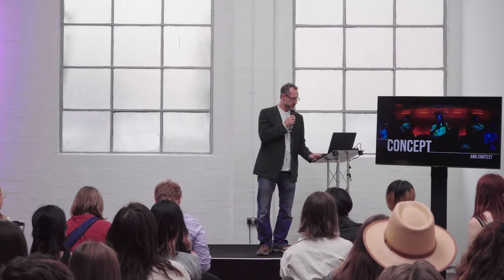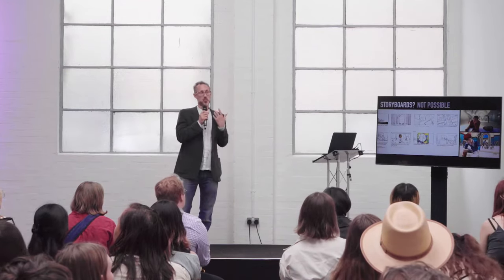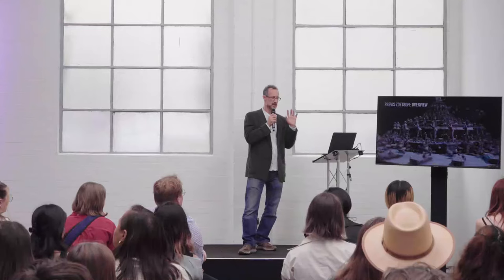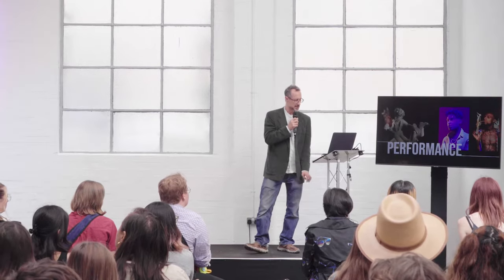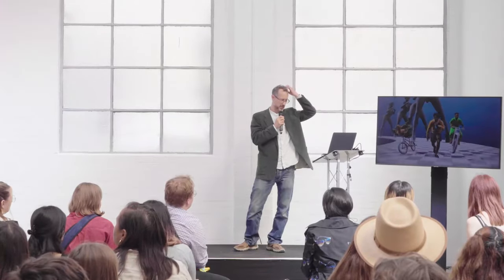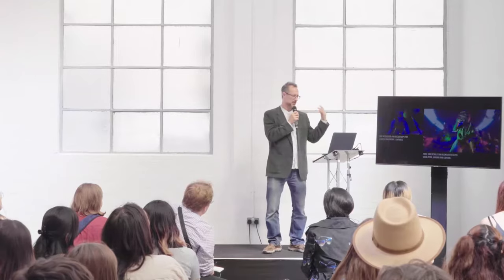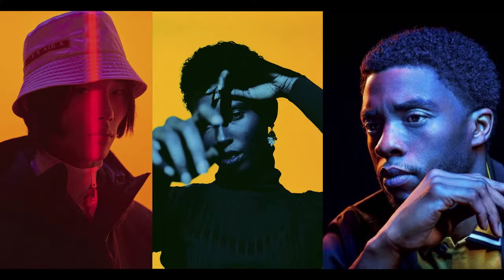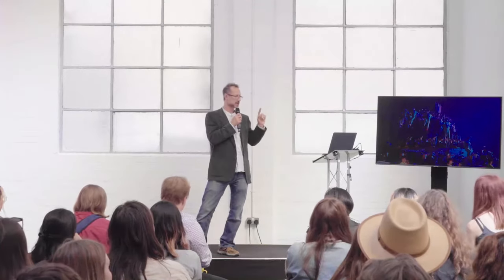Tips from the VFX artist behind Pharrell Williams — Cash In Cash Out | New Blood Festival 2023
In his talk at New Blood Festival Cash in Cash out: Creating award winning CG, Greg McKneally, Co-Head of CG, at Electric Theatre Collective shows us how his team  transformed their creative process over the years in order to finally get their hands on one of the toughest awards in industry, a D&AD Black Pencil.

“It's a tricky industry and there will be things we all have to overcome as we go forward. There'll be knocks to our ego. There'll be moments where it doesn't quite work out according to our plan, and there will be moments when it really will and you should have faith in yourself, have compassion for yourself, and then you'll be able to leap ahead when the moment comes.” Says McKneally

D&AD - Celebrating, inspiring, and nurturing creative excellence since 1962.